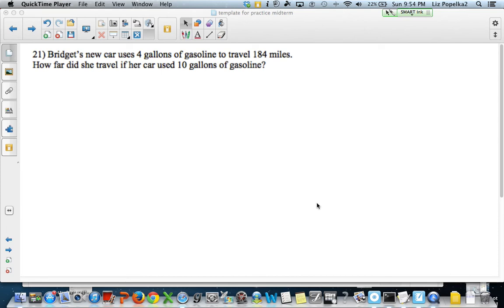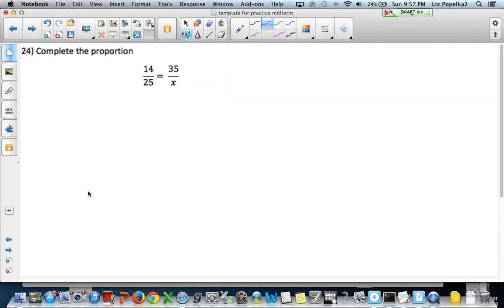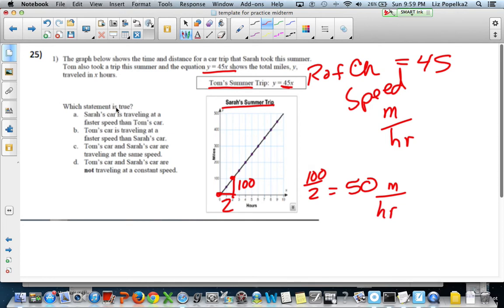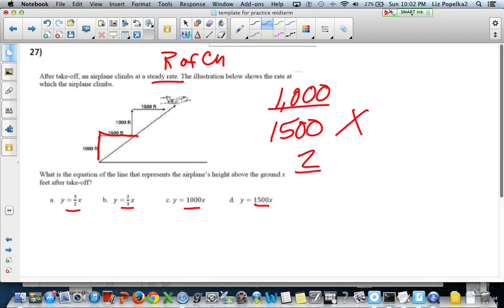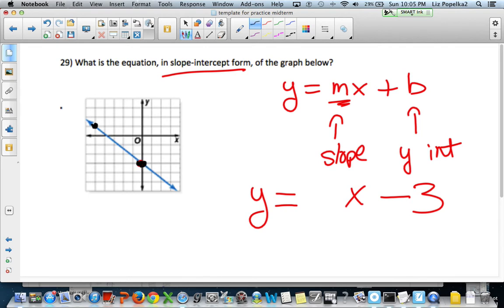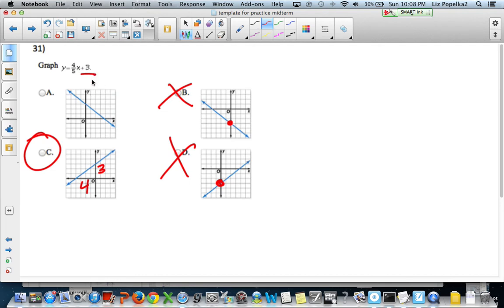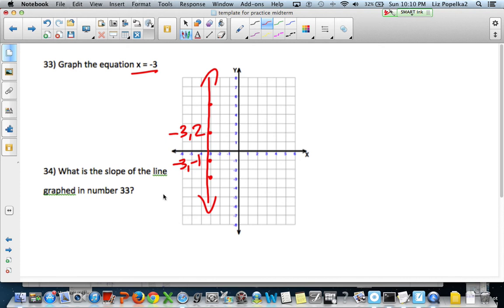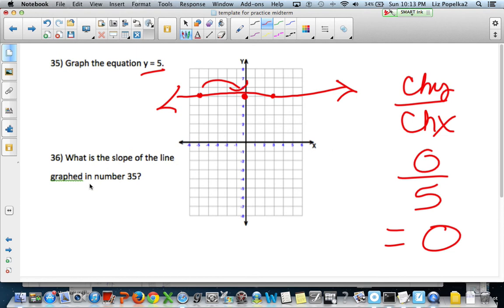Ms Popelka works the practice midterm sections 6, 7, 8, and 9